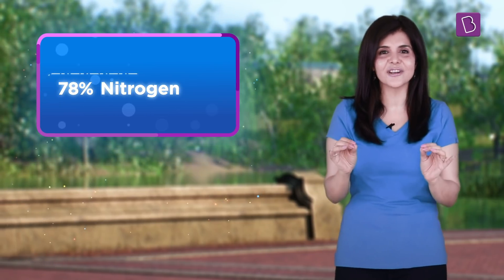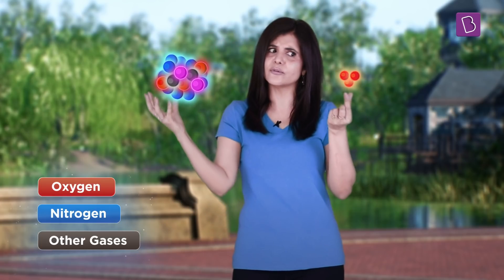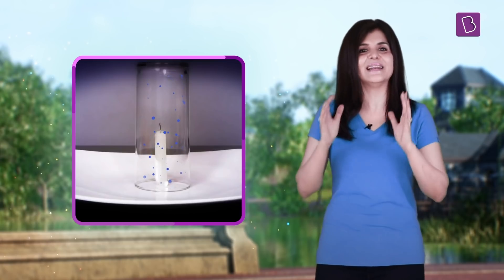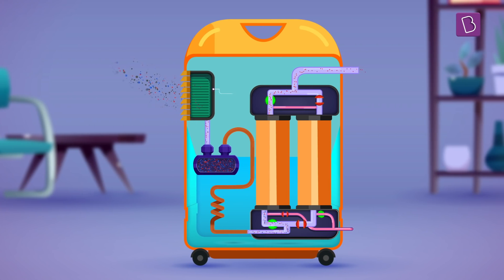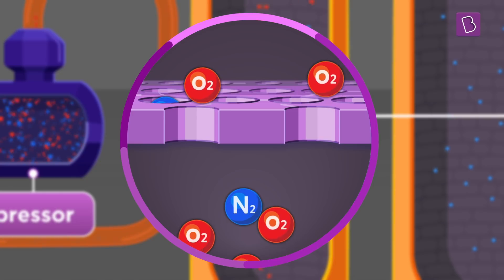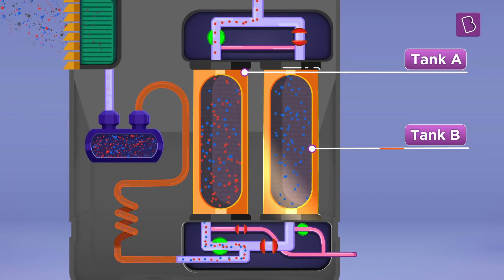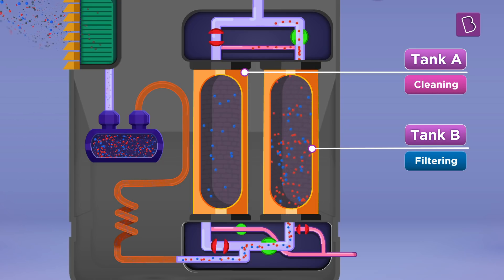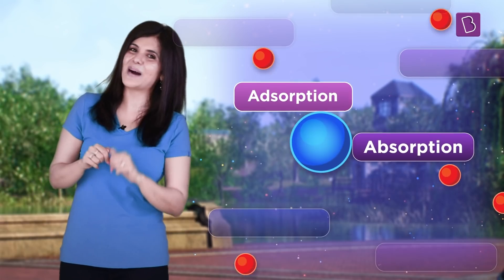How An Oxygen Concentrator Converts Air Into Oxygen | BYJU'S Fun Facts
Oxygen concentrators have been one of the most sought-after devices for oxygen therapy in hospitals. But, do you know what an oxygen concentrator is? The air we breathe in is a mixture of several gases. It has 78 percent nitrogen and 21 percent oxygen, with other gases making up the remaining one percent. Then, how do we actually separate oxygen to fill our oxygen cylinders? Our trusted oxygen concentrators do that for us! An oxygen concentrator is a very important medical device that helps us separate and concentrate oxygen from the ambient atmosphere. So, how do oxygen concentrators help patients with breathing difficulties? How are the different gases in the air separated? Does the concentrator use the process of adsorption or absorption to filter the other gases in the atmosphere? How does an oxygen concentrator actually work? Watch the video and find answers to all these questions.

Do you know the difference between adsorption and absorption?

Video Chapters
0:00 - 0:24 Introduction
0:25 - 2:05 Why do we say that we breathe only oxygen
2:06 - 4:50 How does an oxygen concentrator work